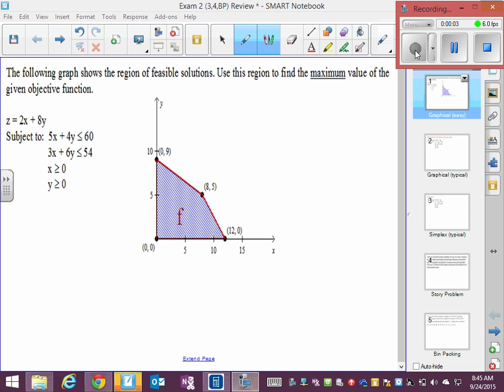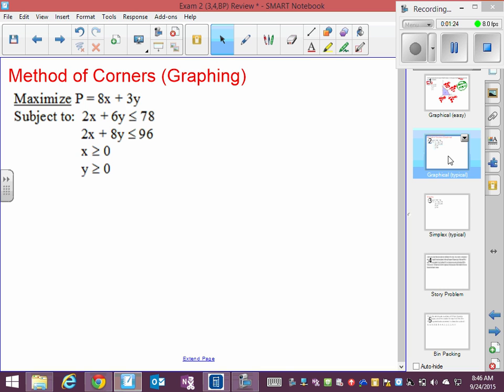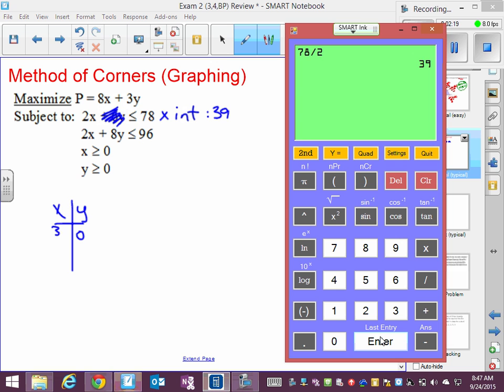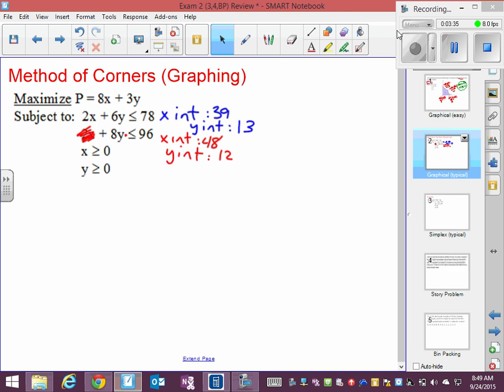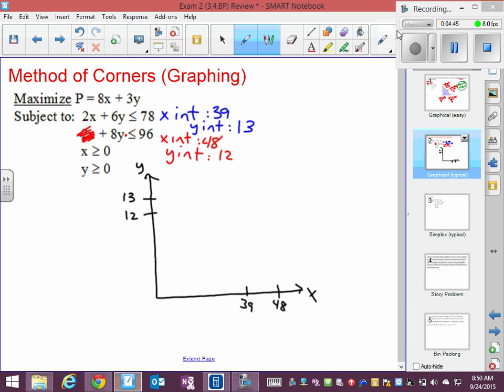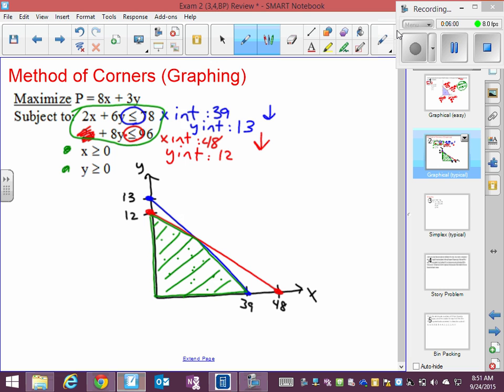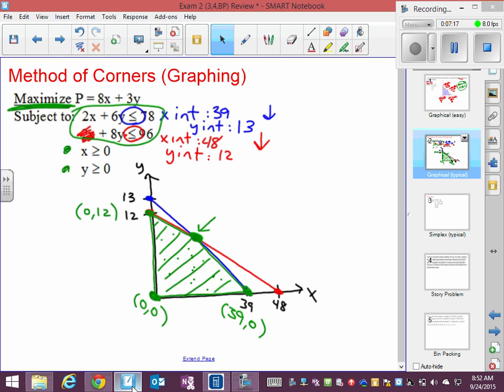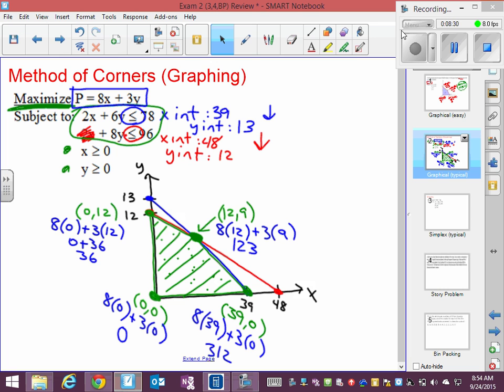Exam 2: Review Probs 1-2